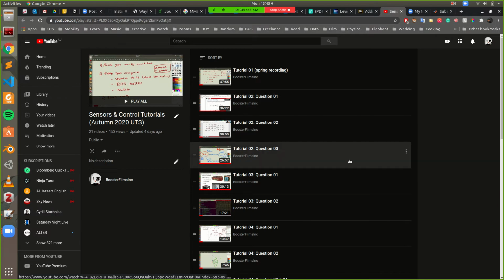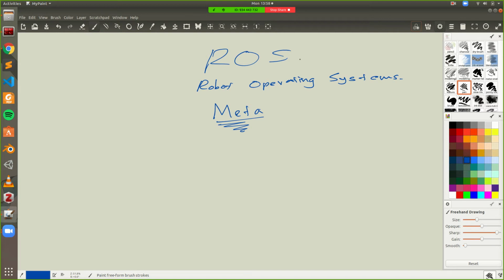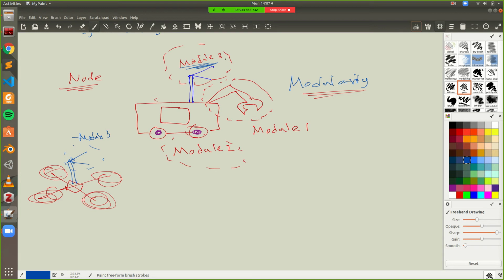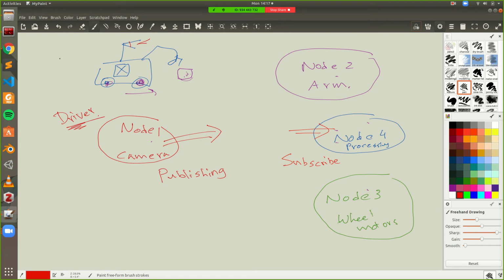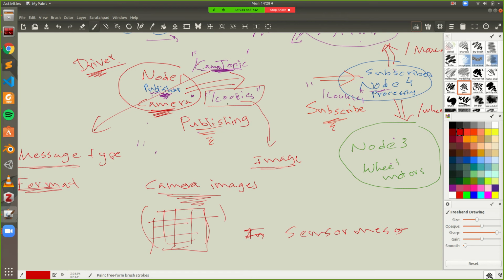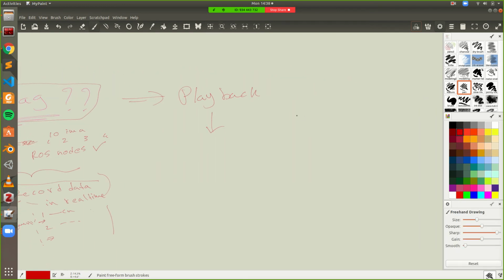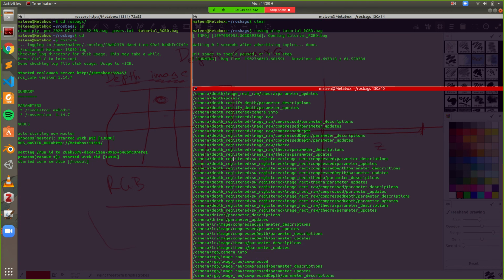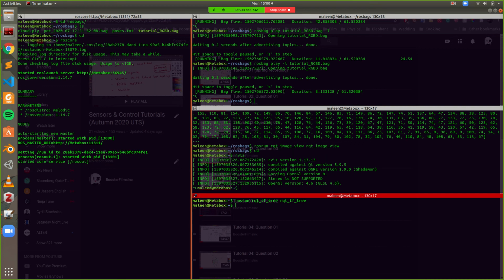Extras: Intro to ROS